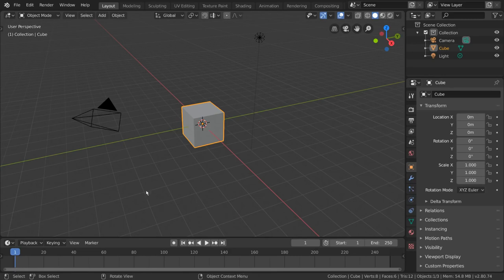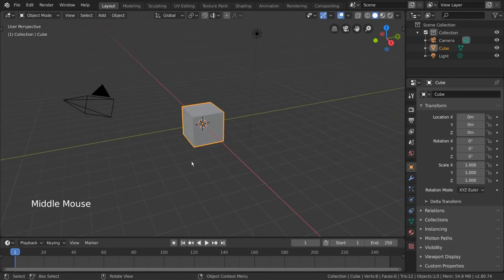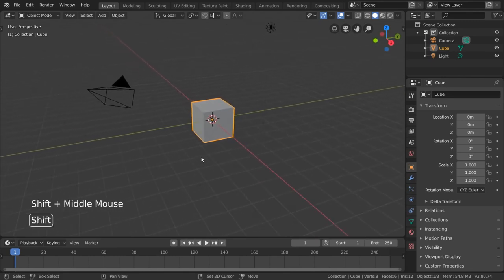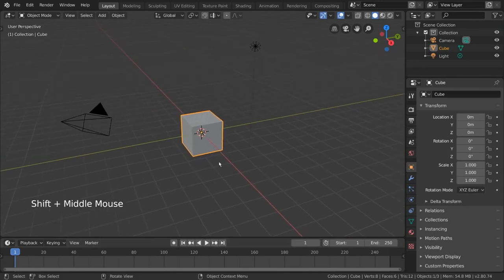Interface Overview - Blender Fundamentals - Part 2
_________________Start Youtube______________________
interface overview in blender
blender interface pdf
parts of blender user interface
give the parts of blender user interface
5 parts of blender user interface
blender save interface layout
blender interface parts
blender ui design
blender interface
blender user interface tutorial
blender interface themes
blender interface tutorial
blender interface change
user interface
blender ui
blender ui tutorial
what is blender software used for
blender ui themes
blender ui scale
blender interface too small
blender user interface tutorial video
blender 3d viewport ui
blender change interface color
blender reset user interface
interface overview - blender 2.80 fundamentals
blender user interface
the blender interface
3d blender interface
user interface icon
user interface definition
user interface vs user experience
blender ui library
blender ui mod
blender ui framework
blender ui overhaul
blender ui addon
what is blender software
easy operation friendly interface
ui and gui
user friendly ux
blender terminology
how many strings does a gui
rmb blender
bforartists clone
only some deu ui works
peter morville ux honeycomb
how to use blender 3d
blender movie editor
blender windows
blender user manual
blender image editor
blender user preferences
blender dope sheet
blender movie editor windows
blender video sequence editor
blender text editor
blender 3d artwork
blender edit text
node editor blender
user-interface
how to use blender editing software
blender user preferences not showing
properties editor blender
blender add camera at current view
blender properties window
blender console
blender add camera to current view
user interface diagram
blender application
blender 3d basics
parts of blender
blender movie clip editor
blender graph editor
dope sheet blender
open node editor blender
user preferences blender
blender basic controls
blender window
blender software manual
blender change f curve window size
blender graph editor free
blender screen layout
blender add window
blender change 3d view background color
blender clip editor
blender editing text
border rendering is not supported by sequencer
blender python selected object
remove windows in blender
outliner window blender
blender 3d view properties
blender movie clip editor tutorial
blender graph editor linear
______End Youtube___________
blender easy way to remove extra windows
blender video editing highlight one thing
blender close a window
blender full api
blender close screen
how to render a video with text in blender
blender addons video editing
default blender screen
clip editing in blender
blender uv editor settings
blender movie clip render layer
blender only opening console
blender where is user settings
how to render a movie with text in blender
blender layers tab
open source user manual editing software
adding a volumetric background mist blender
blender material tab
how to open shape tab blender
how to change view blender for pc
editing image blender
blender close viewport
blender text project
blender png to video

blender material tab not showing
blender sequencer compositing
blender python select object
blender close views
edit text in blender
blender how to open node editor
blender show outliner
blender view top
blender node editing
blender camera clip
editing in blender
image editor blender
blender 2d text
blender add text to video
how to open node editor in blender
user interface controls
windows interface index
window interface
user interface for windows
ui window
blender 3d works
blender program tutorial
blender blender model
graph editor blender
blender how to close windows
ui names
interface explanation
making a blender in blender
interface design aspects
how to close extra windows in blender
blender how to open dope sheet
close tabs blender
blender properties editor
blender dopesheet
outliner blender
blender remove windows
blender timeline
what is blender 3d
user interface design for key in entry
blender text wrapping
blender clip graph view
bring up timeline in 3d view blender
timeline not found in default view blender
blender color window
blenders movie clip editor
blender editor background color
blender how to remove screen layouts
blender close view windows
blender default screen layout
blender uv window